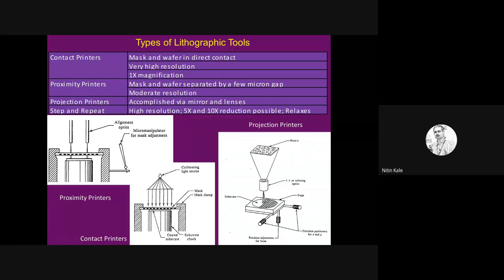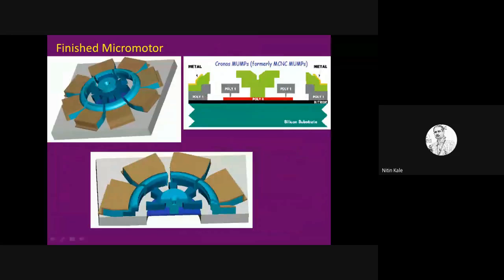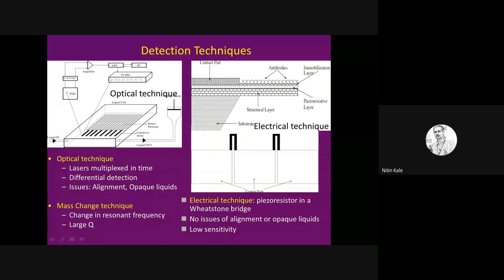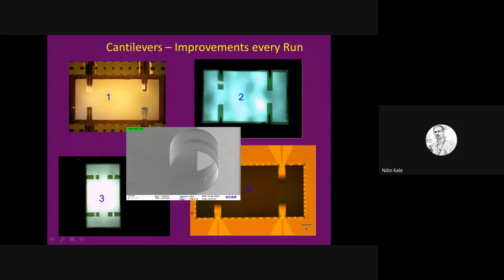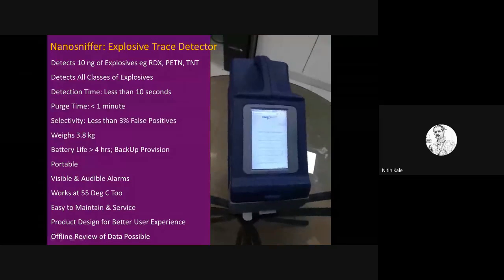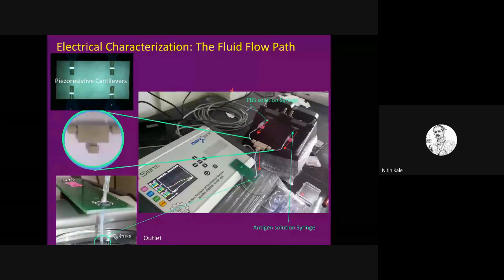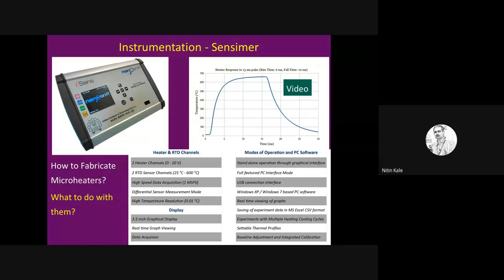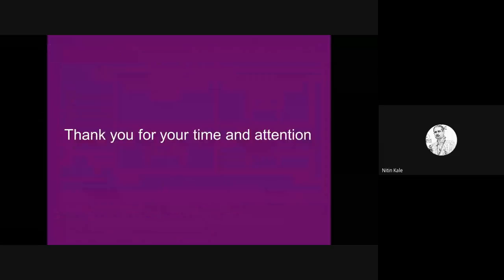Silicon Micromachining : Dr. Nitin Kale (Nanosniff) ( IIT BOMBAY )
Session 5
 Speaker: Dr. Nitin Kale (Nanosniff) ( IIT BOMBAY )
Topic: Silicon Micromachiningsystems
 Convener: Dr. Kiran S. Bhole
Organizing Institute: Sardar Patel College of Engineering Andheri , Mumbai